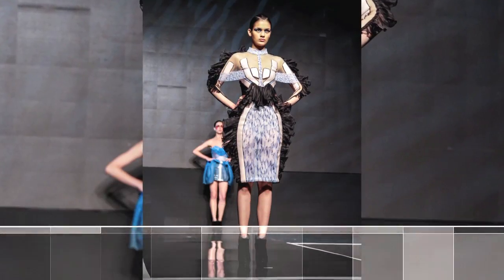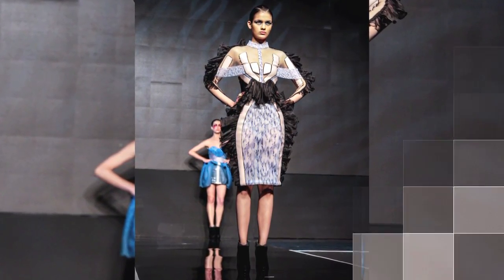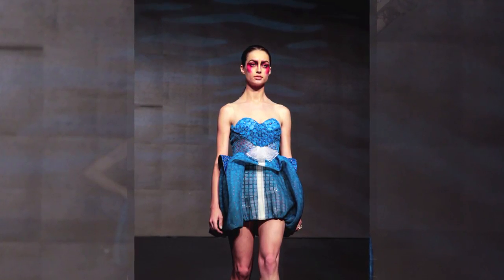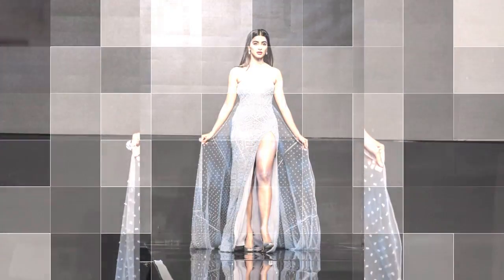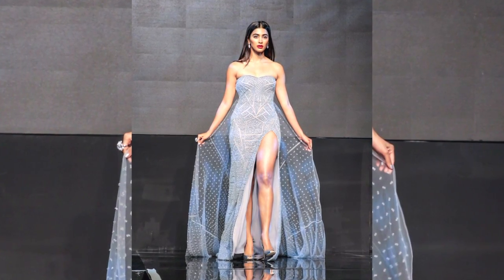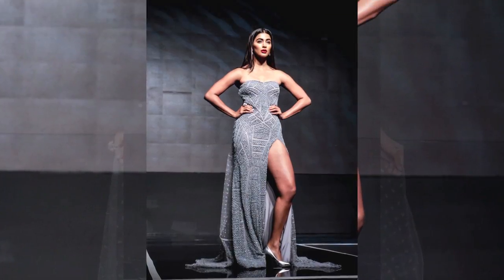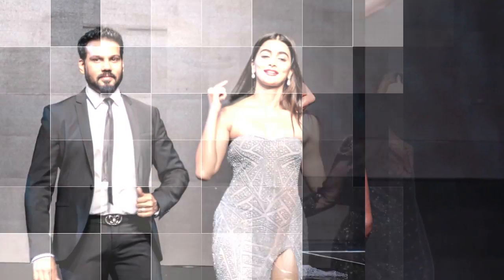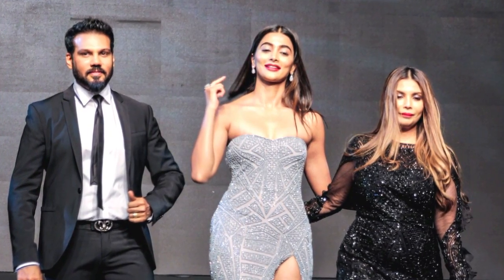Redefining Fashion With Cloud Computing - Falguni Shane Peacock & IBM Watson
One would think that Bollywood fashion and artificial intelligence (AI) have nothing in common. Well, looks like technology can play a key role in redefining future fashion trends as leading designers Falguni and Shane Peacock use IBM Watson for their new collection and make cognitive fashion a reality. IBM Watson, running on IBM Cloud, analyzed multiple sources of fashion and Bollywood data for this collaboration. Tuhina Anand, Editor, Paul Writer caught up with Falguni and Shane Peacock to get more details on how they used IBM Watson.